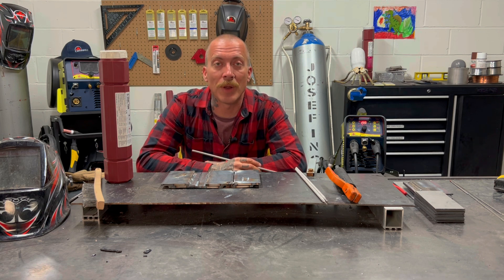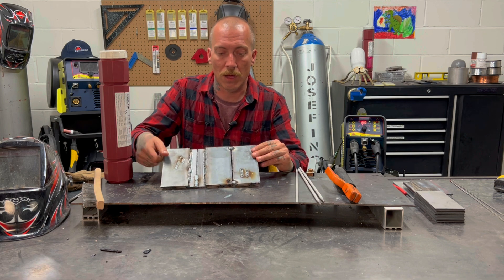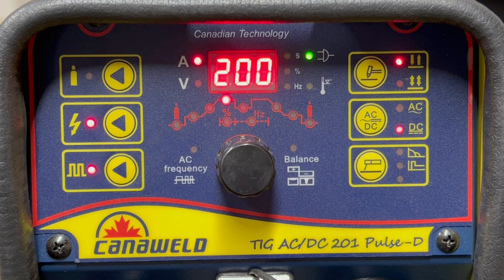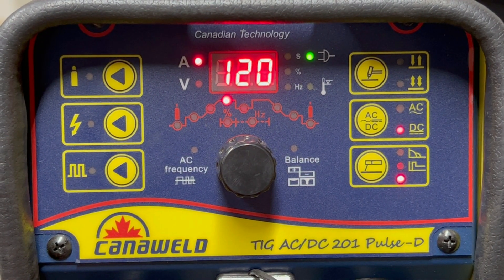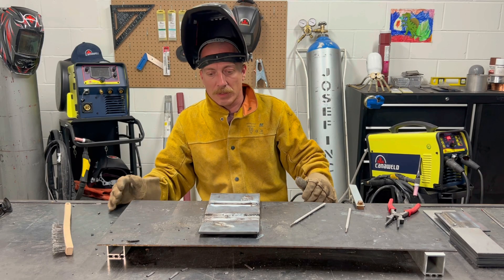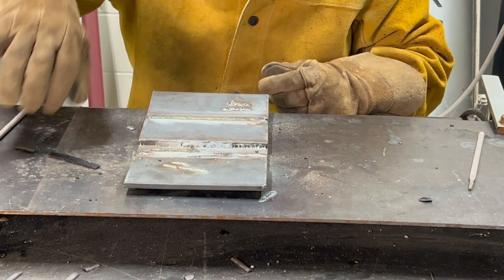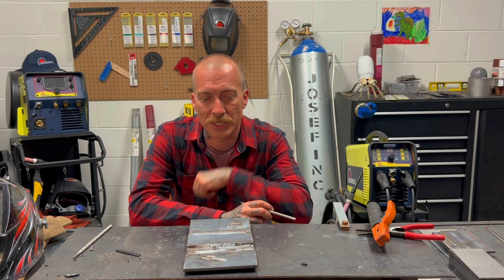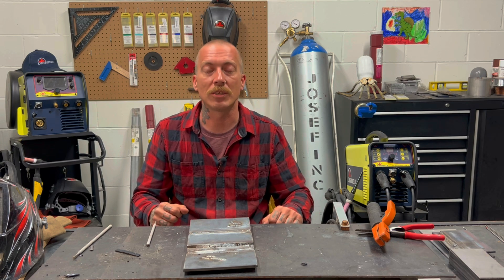TIG AC DC Part 3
The TIG AC/DC 201 Pulse D is a powerful, portable and versatile welding machine. This unit is capable of either AC or DC TIG welding (stainless, mild steel and aluminum) or Stick welding. The pulse features of this machine combined with the HF start makes it the ideal choice for welders looking to perform high-quality TIG welding on very thin materials with no distortion.